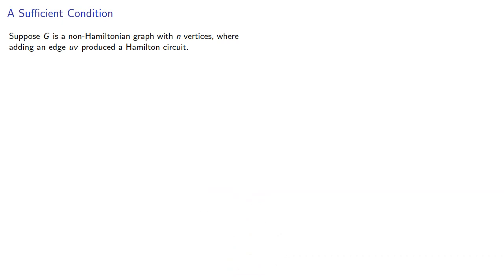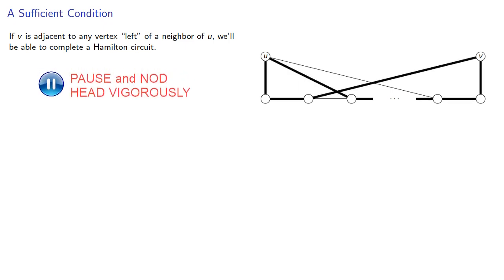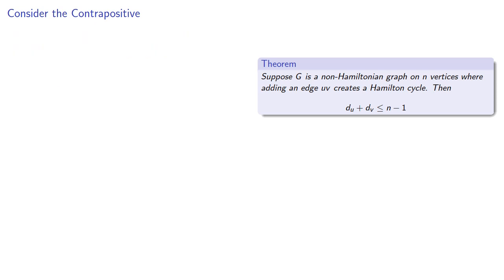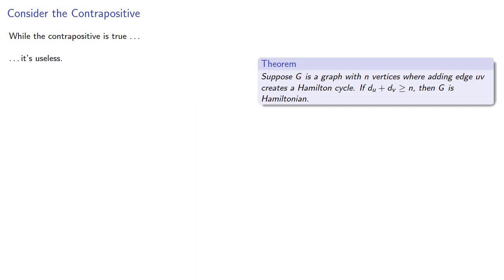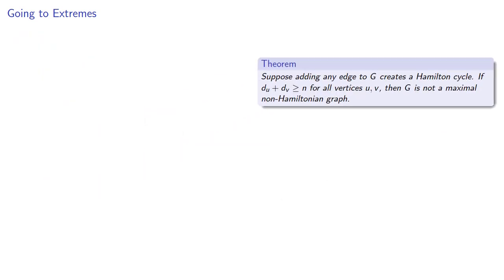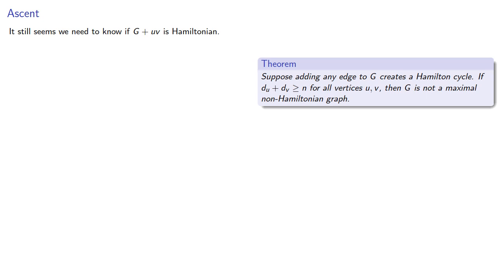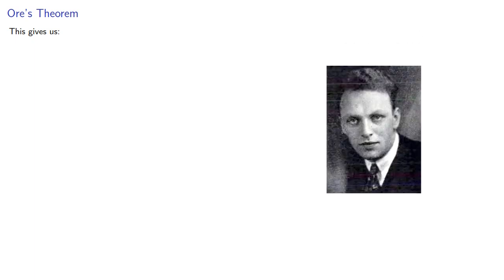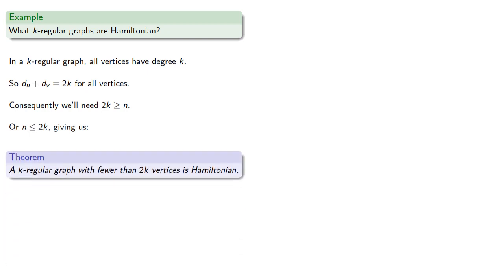Hamiltonian Graphs: Ore's Theorem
Ore's Theorem is a sufficient condition for a graph to be Hamiltonian.